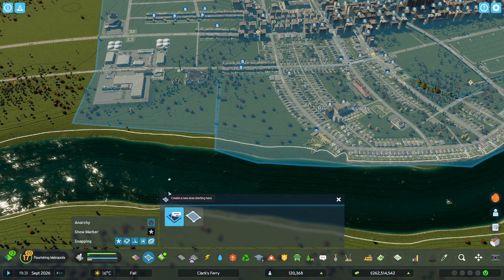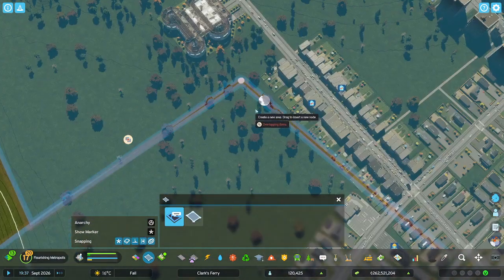Cities Skylines 2: UI Graphics, district tool, zoning ease {2024 05 27 08 28 52}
QoL~~district tool, zoning ease~~